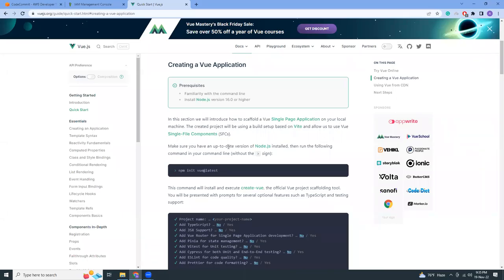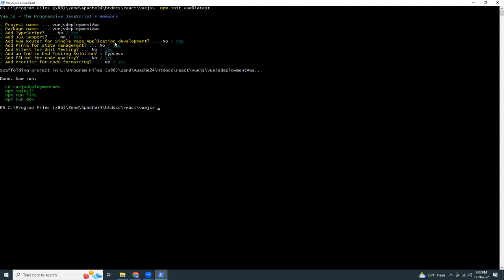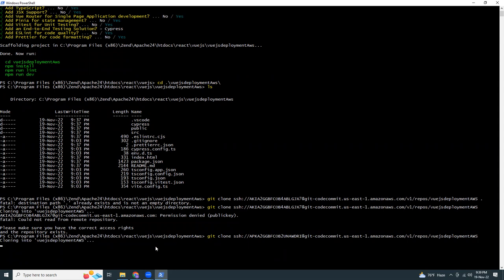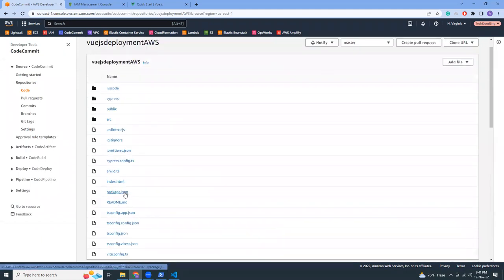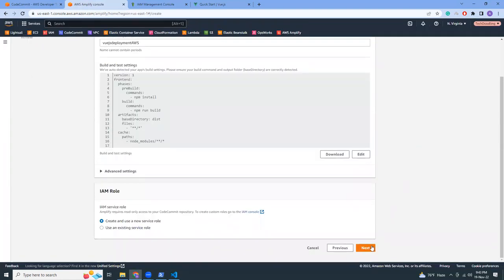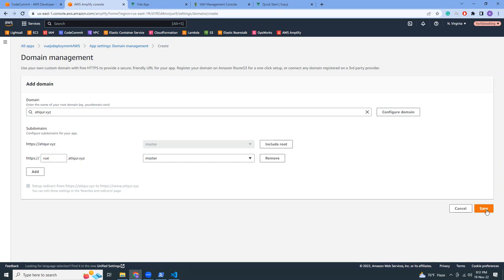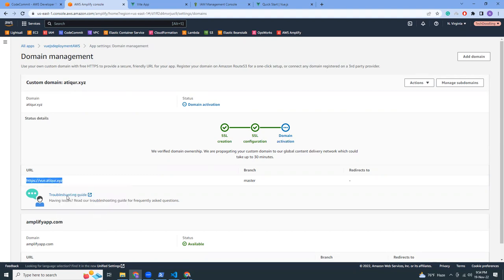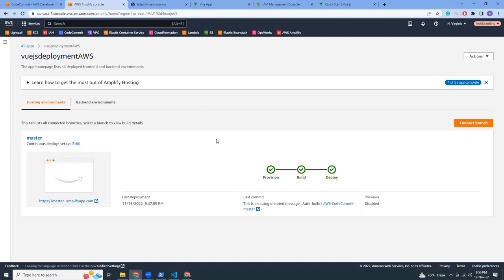How to Deploy VueJS App Into AWS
How to Deploy VueJS Into AWS